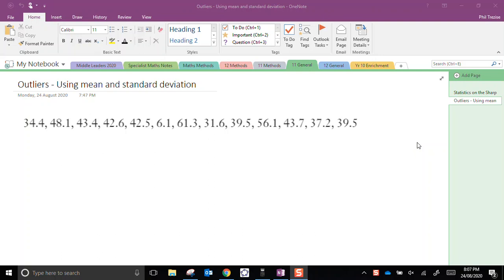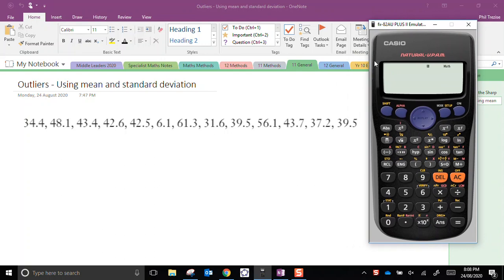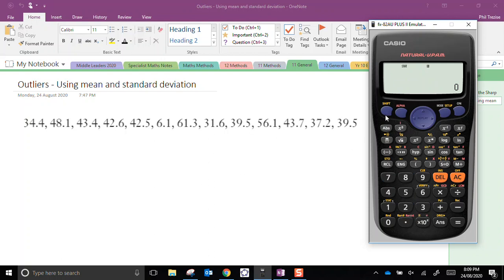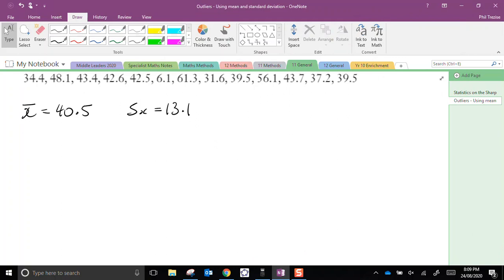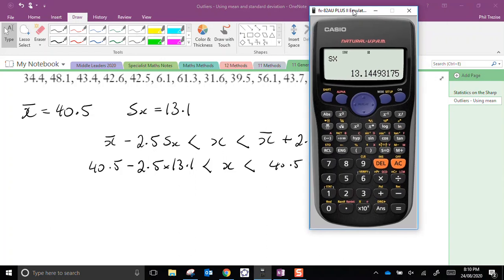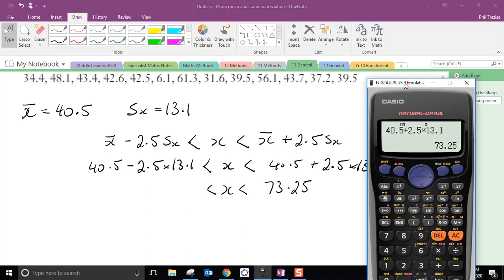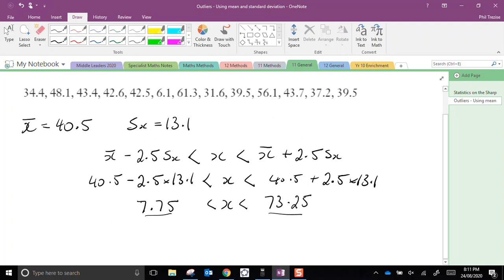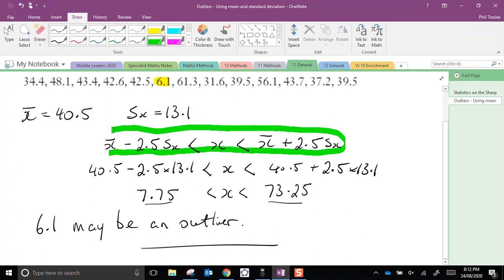Outlier using mean and SD